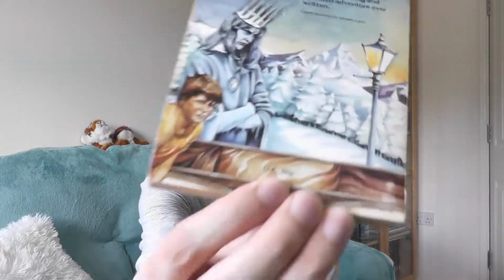The Chronicles of Narnia The Magician's Nephew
I read The Chronicles of Narnia The Magician's Nephew and here is what I thought of it.